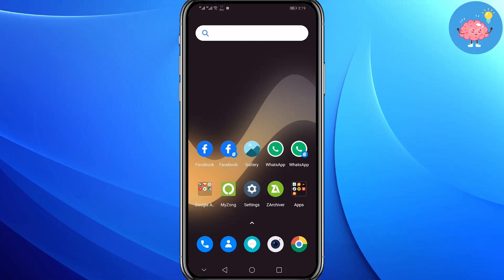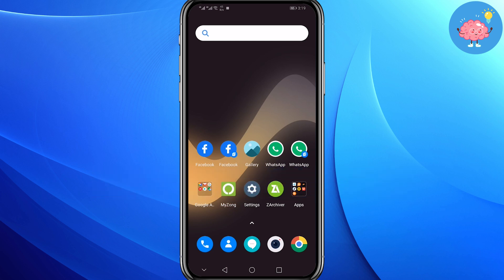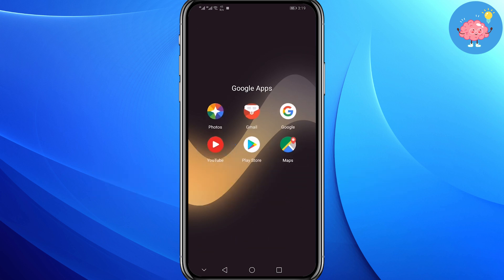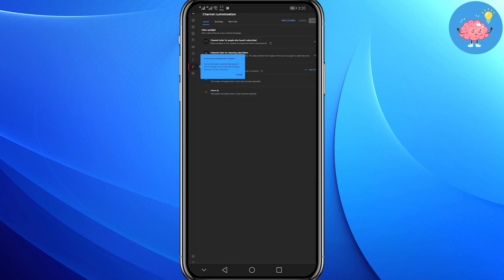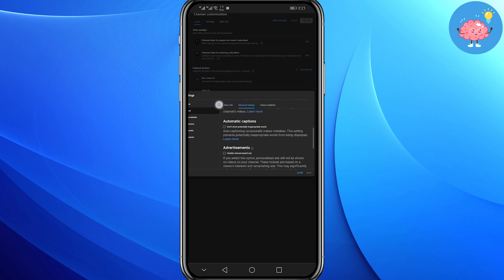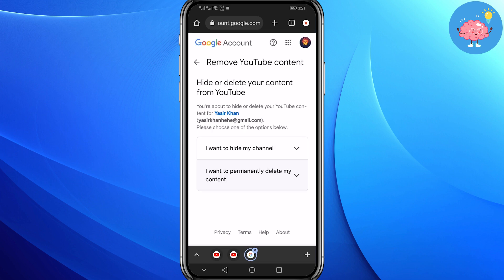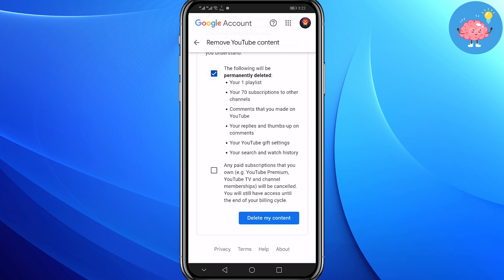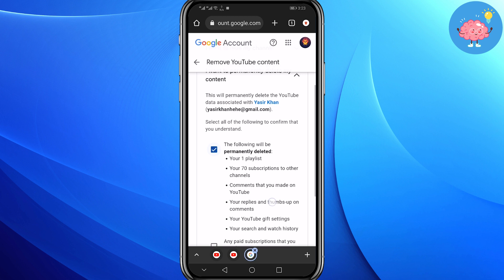How To Delete Youtube Channel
In this video, we're going to show you how to delete your Youtube channel. This is an easy process that will help you clean up your channel and make it more manageable.

If you're looking to start fresh with your Youtube channel, this is the video for you! By deleting your old channel, you'll make room for new videos and growth in your channel! We'll walk you through the steps required to delete your YouTube channel, so make sure to watch it today!